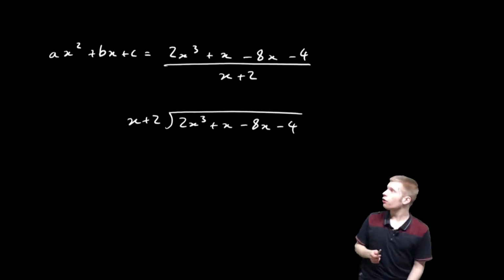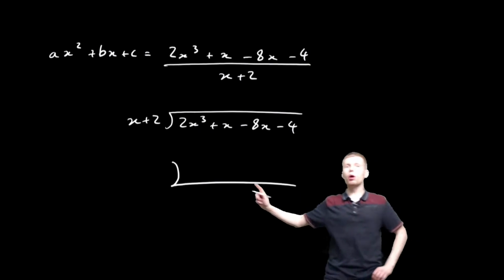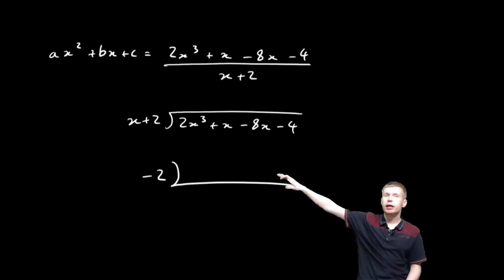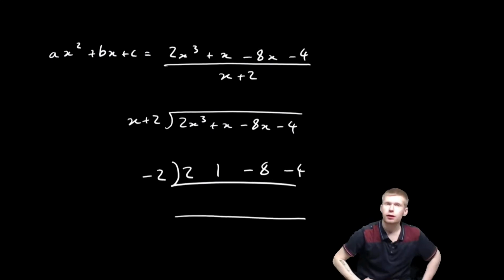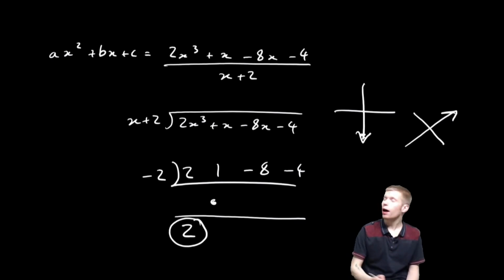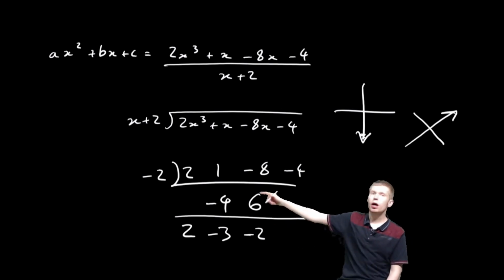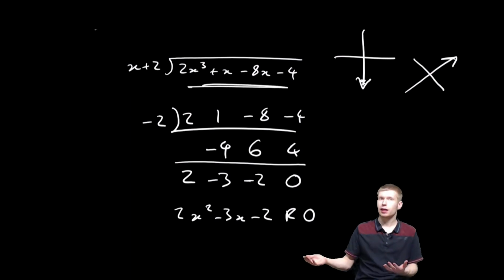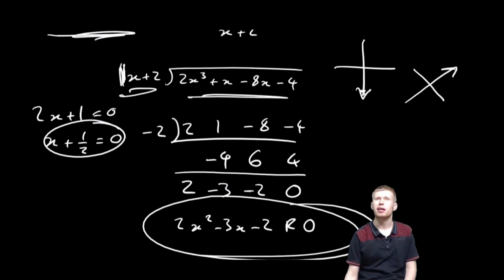Cubics 6 - Factorising Cubics by Synthetic Division